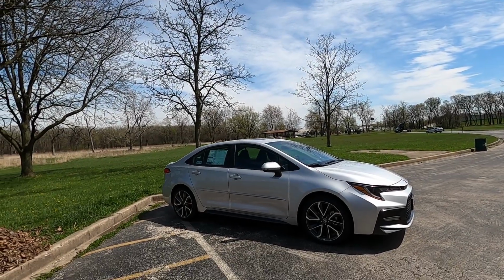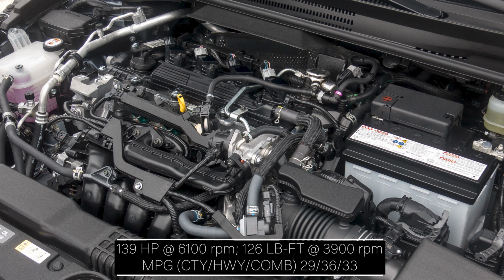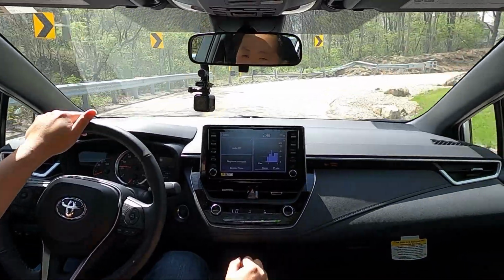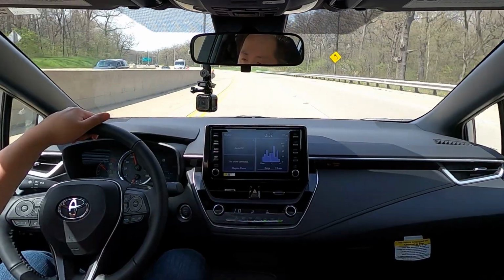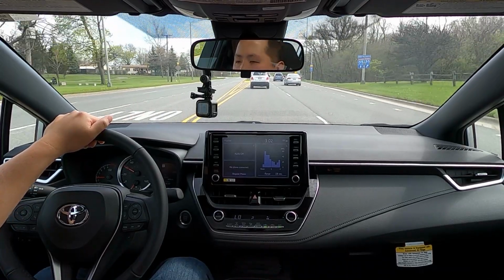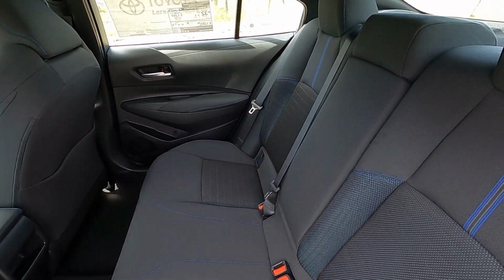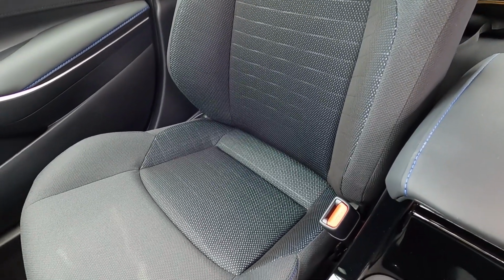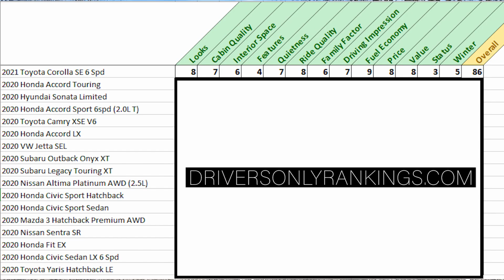2021 Toyota Corolla - Stylish, Dependable, and Fuel Efficient Sedan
The new 2021 Toyota Corolla is a stylish, dependable, and fuel-efficient compact sedan from Toyota.  There are changes for the 2021 model despite getting a complete redesign in 2020.  This SE comes equipped with the 6-speed manual.  Is this the right sedan for you?  Find out.